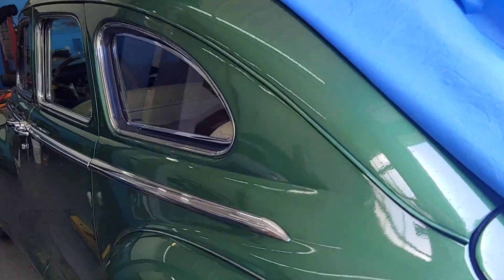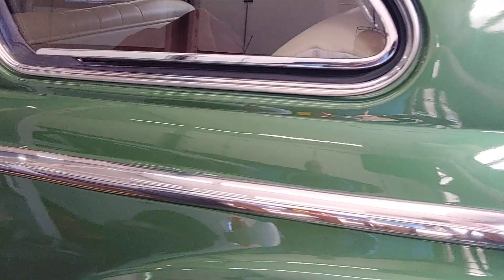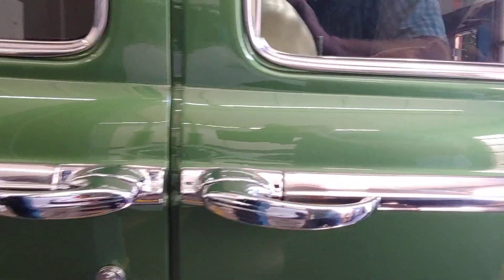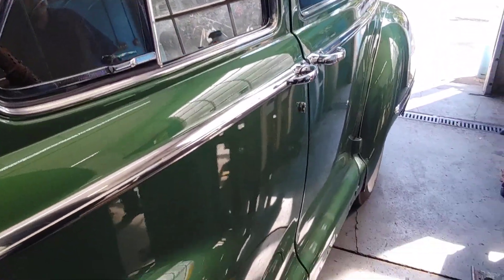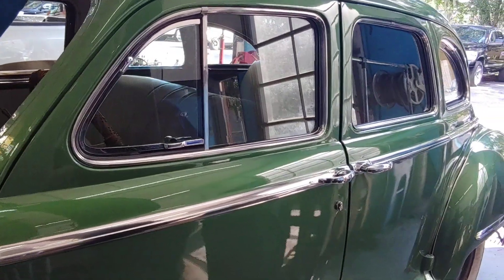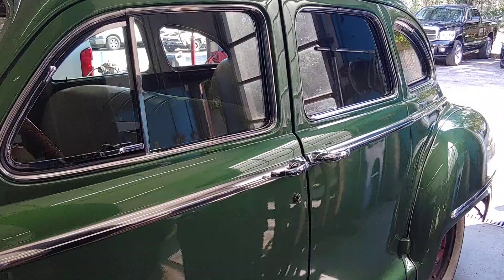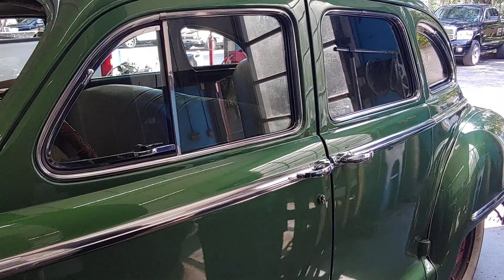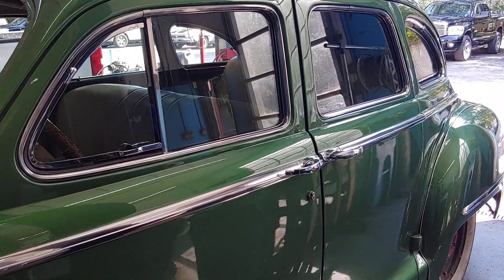Stainless Trim Installed on the 48 Dodge